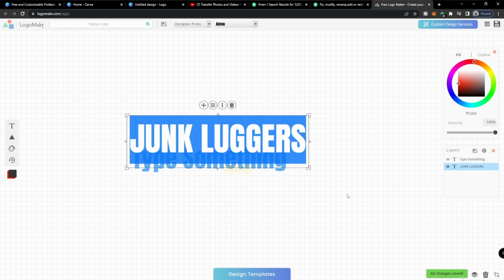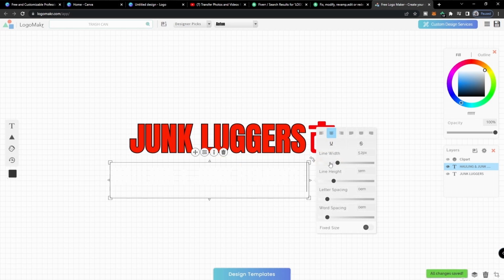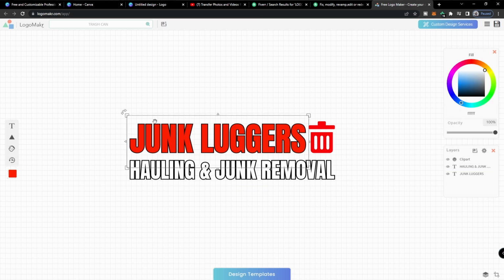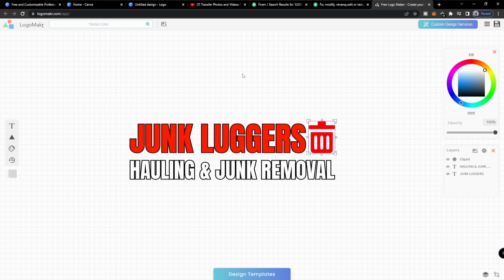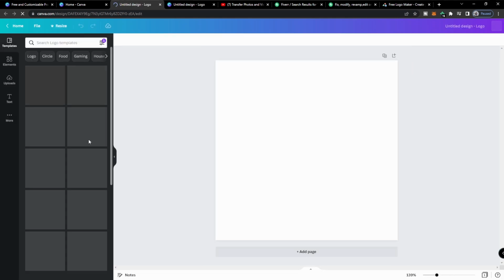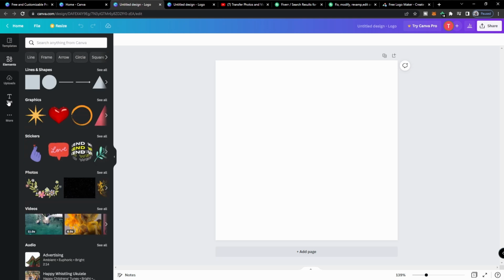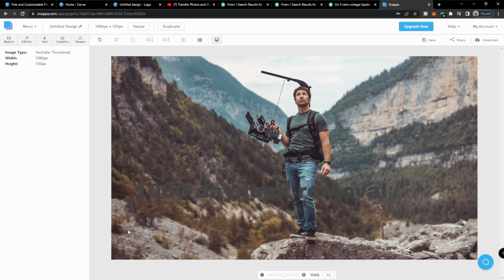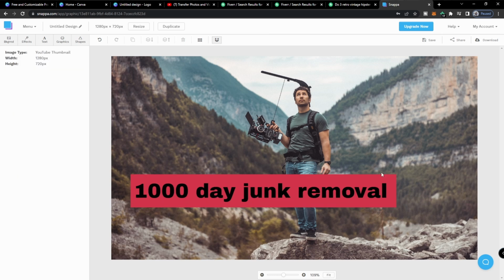How To Make Logos For Your Business - How I Make All My Logos & Thumbnails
Todays video is about I make logos for any business im trying to start and also i i make thumbnails for youtube, Hope you Enjoy!